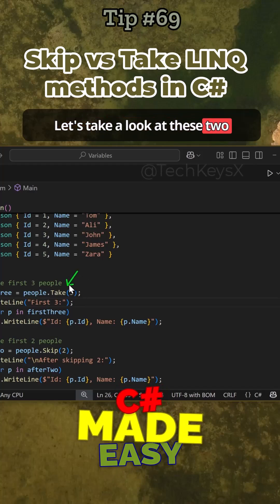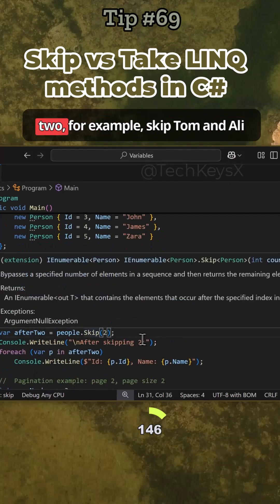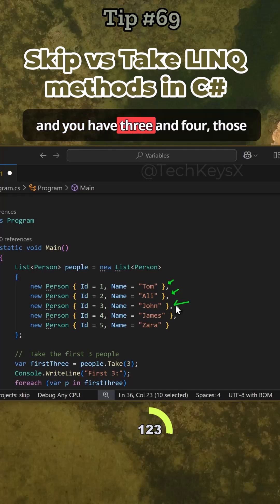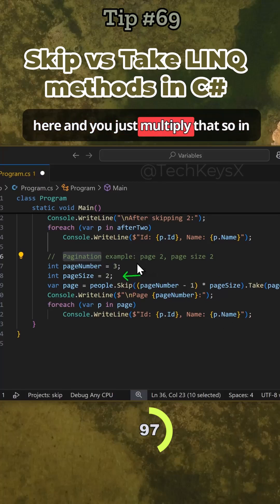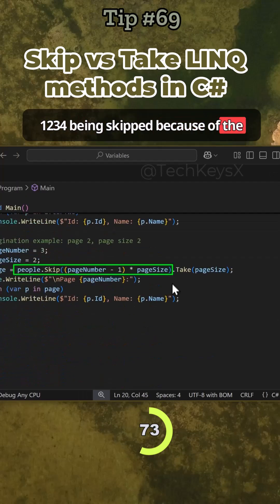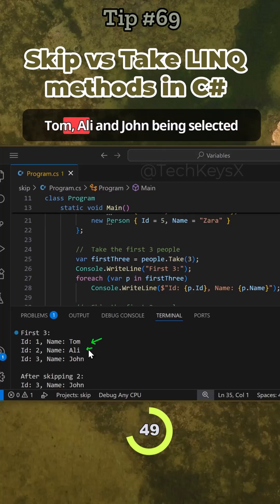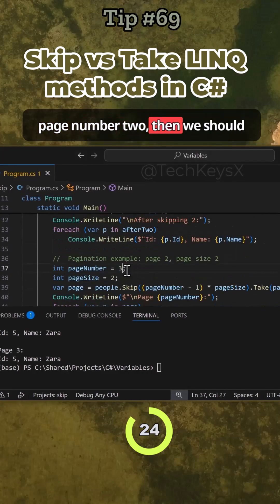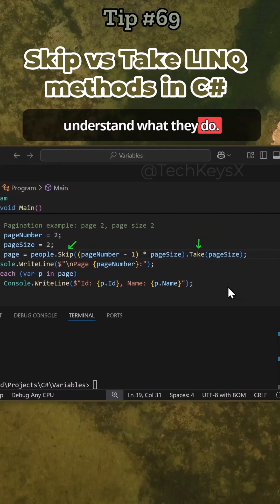Skip vs Take LINQ methods in C# Tip #69